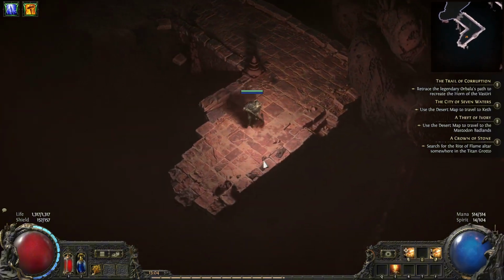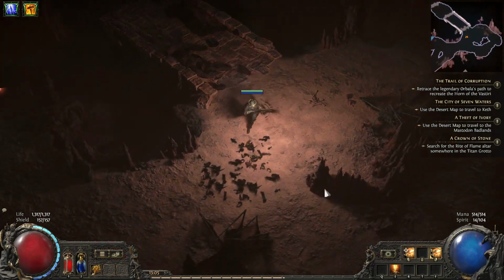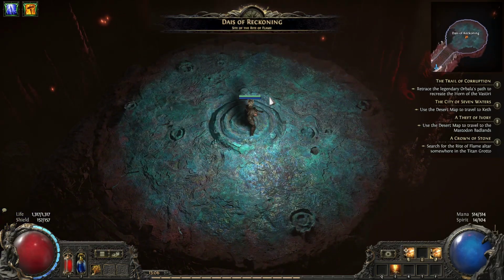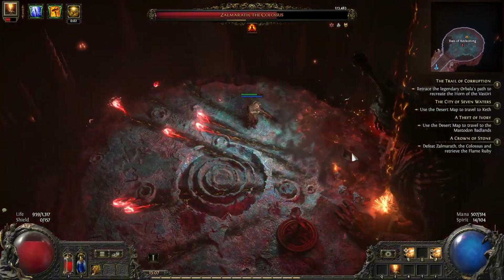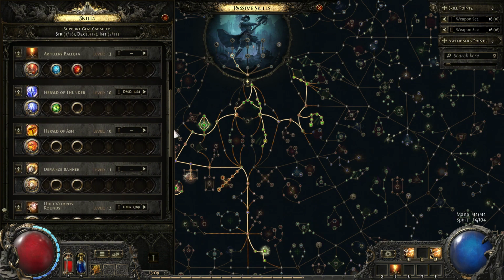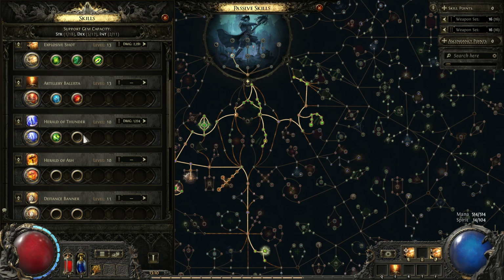[PoE2] Mercenary Build EXPLOSIVE DELETION - One-Button Rotation SUPER LAZY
Use the timestamps below if you want to skip ahead to see my skill gems and support/spirits, passive tree and ascend choice, items and resists etc.

***Coming soon is the Ranger version of this that's taken me nicely into Endgame Mapping...Enjoy!***

Timestamps:

01:00 History of the build and idea behind it
02:43 The core of the build: Explosive Shot with Scattershot/Martial Tempo/Pierce
04:30 Yes this works for trash/bosses/Endgame
06:45 Collossus boss fight
08:20 Quick look at resists and items (not crucial)
09:00 Ascendancy: Merc Witch Hunter (not crucial)
09:10 Passive skills tree up to Level 56
09:50 Skill Gems/Support Gems/Spirit Gems

Smash Trash Mobs AND Bosses while being SUPER LAZY Mercenary Build EXPLOSIVE DELETION - One-Button Rotation!